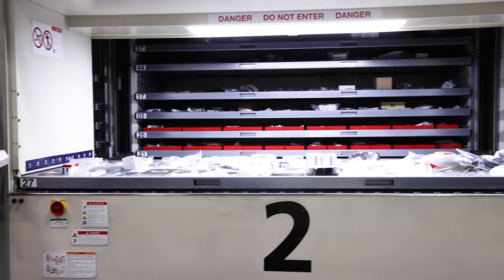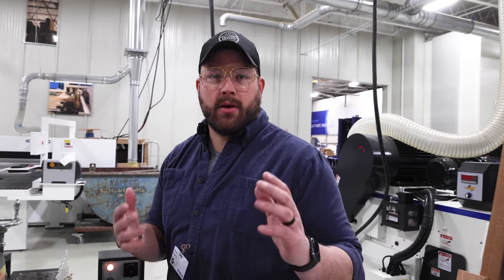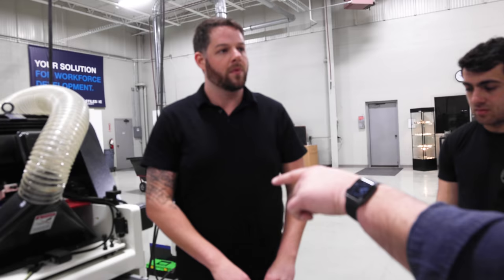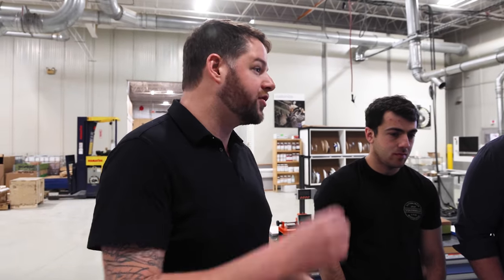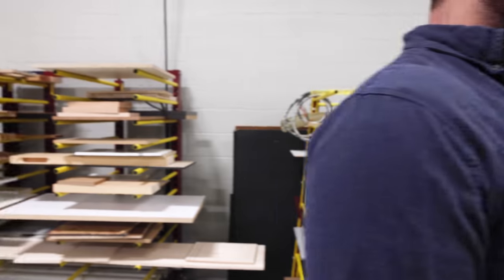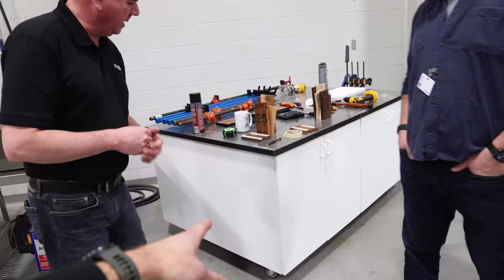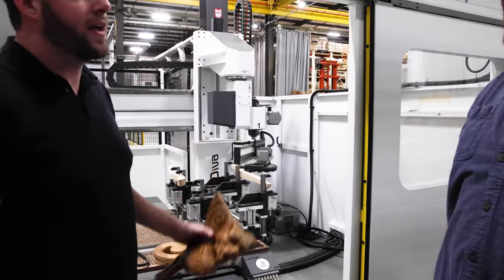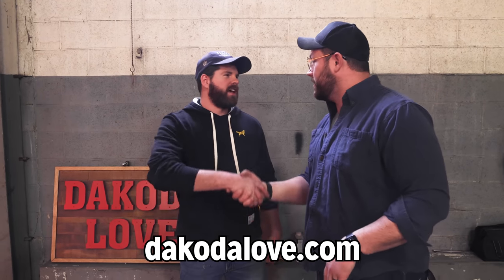We Visit A $1,000,000 Woodworking Shop!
When the guys over at Stiles invited us out to see some of their machines in action, we jumped at the chance to tour a multi million dollar woodworking facility and really see how production shops operate! We also stop by local woodshop Dakoda Love, and check out their booming floating shelves business!